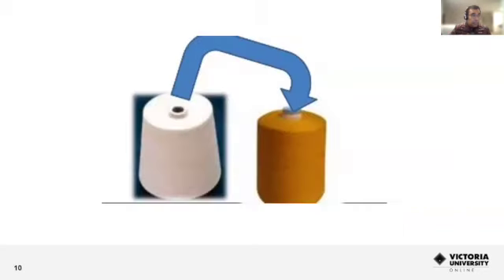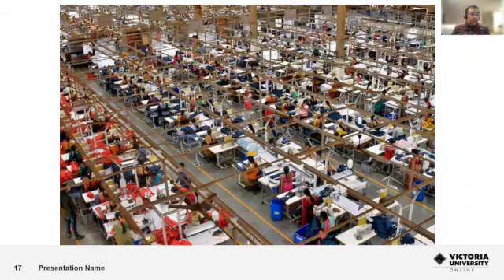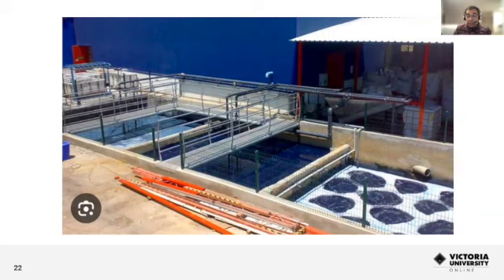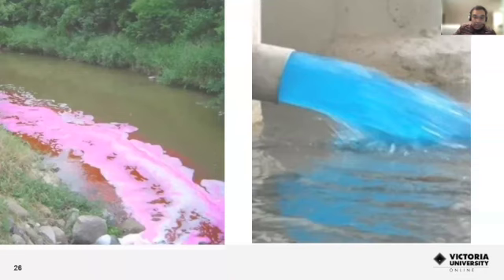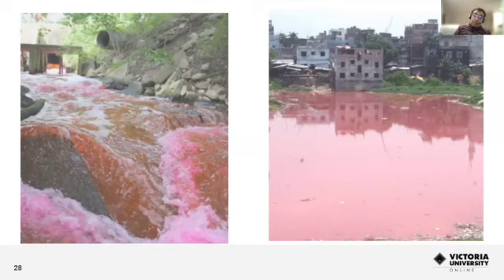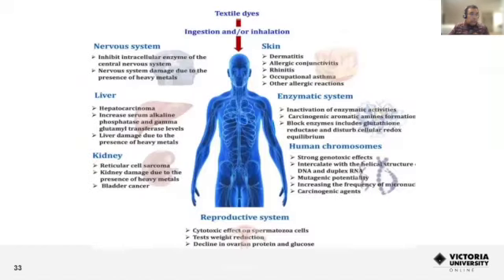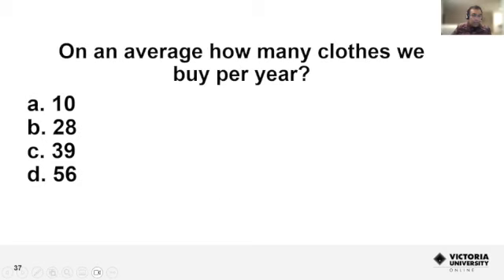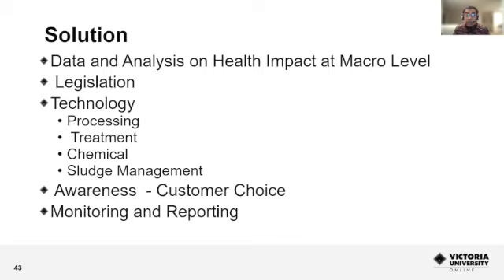Cost of Color